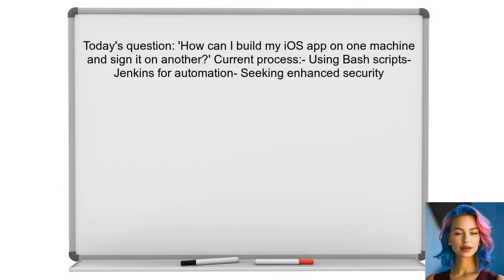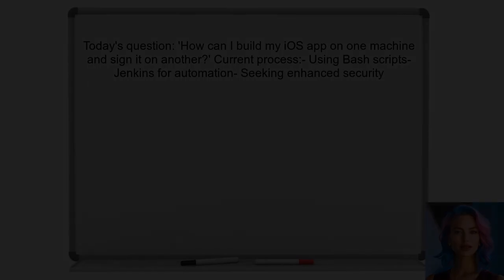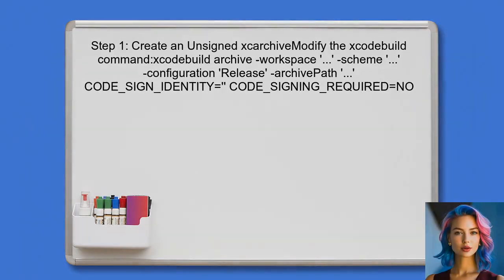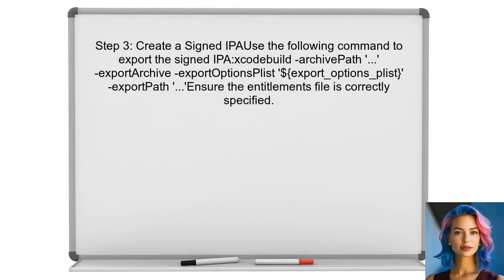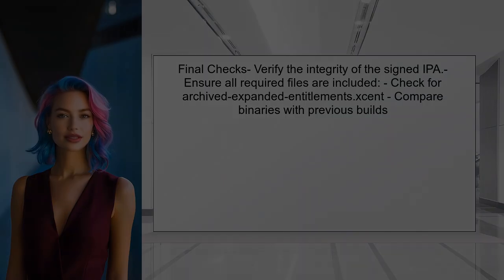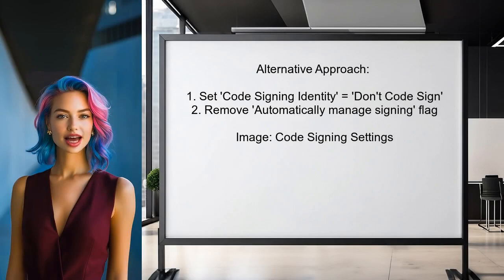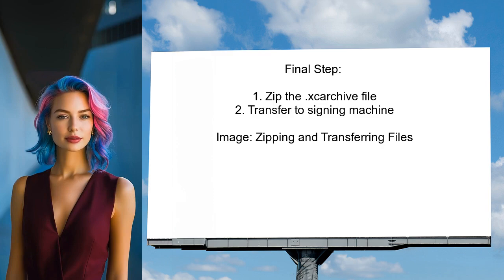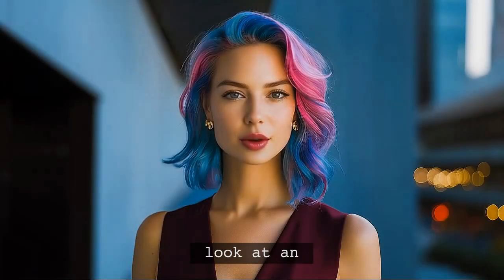How to Build and Sign an iOS App on Separate Machines: A Step-by-Step Guide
In this video, we’ll explore the process of building and signing an iOS app using two separate machines, a common scenario for developers working in teams or utilizing cloud services. We’ll break down each step, from setting up your development environment to ensuring your app is properly signed for distribution. Whether you're a seasoned developer or just starting out, this guide will provide you with the essential knowledge to streamline your iOS app development workflow.

Today's Topic: How to Build and Sign an iOS App on Separate Machines: A Step-by-Step Guide

Related to: iosappdevelopment, buildiosapp, signiosapp, separatemachines, step-by-stepguide,